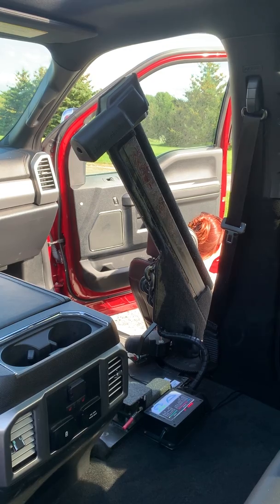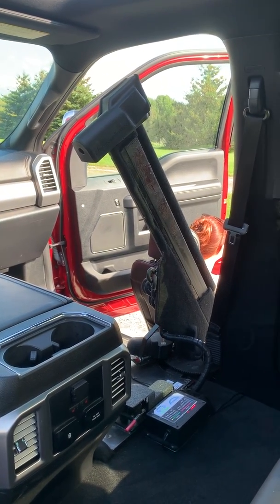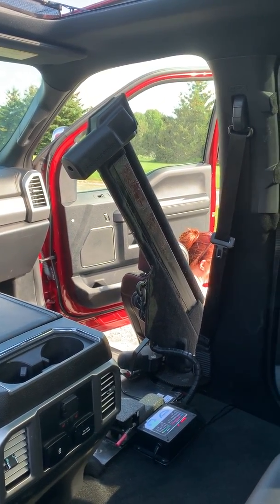Easy-Reach in Ford F-Series Pickup 2015-Current Interior View Exiting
This seat, the Easy Reach, lets a wheelchair user or person with any disability easily access the front or mid position of most minivans and full-sized vans and the front positions of most trucks, vans and SUV's. We always use the factory seat & keep all airbag, seat belt and safety features, and even most power features and recline.

html (this is QUICKEST!!)

IMG 7699